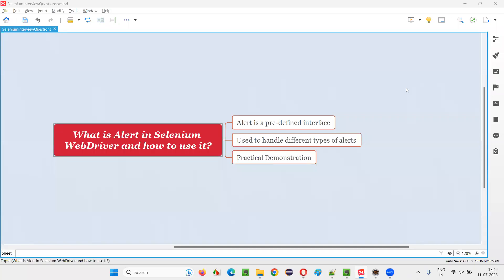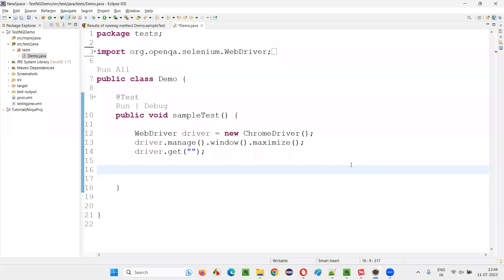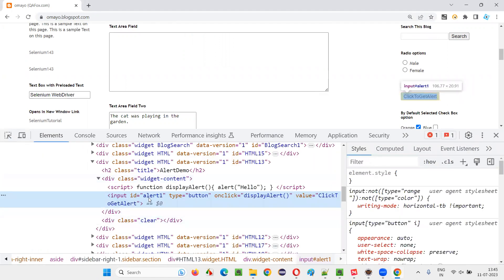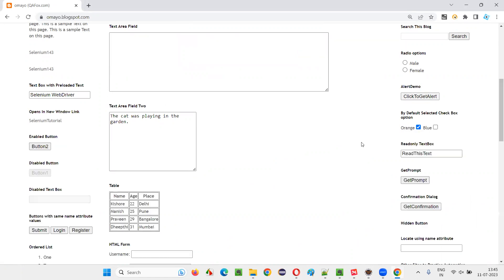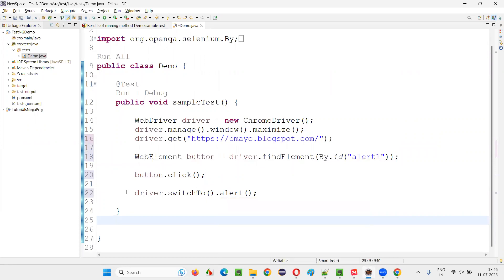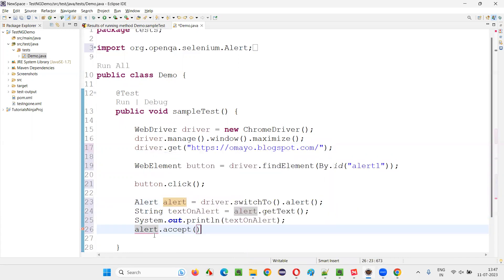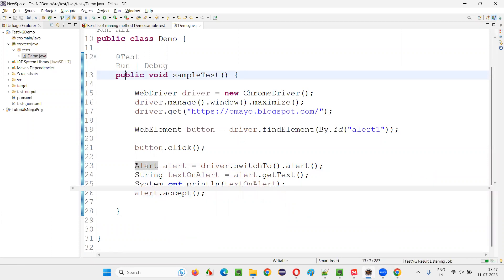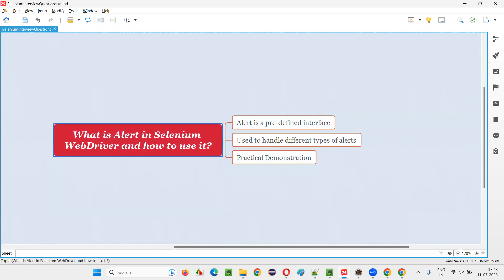What is Alert in Selenium WebDriver and how to use it (Selenium Interview Question #461)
What is Alert in Selenium WebDriver and how to use it